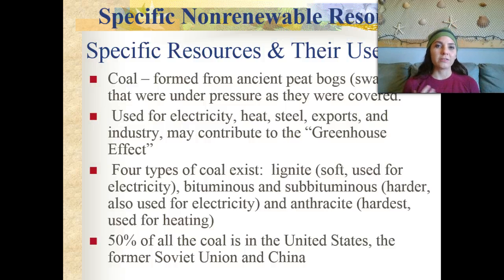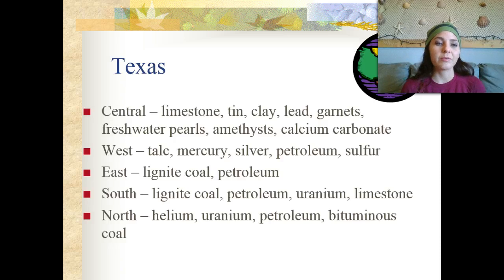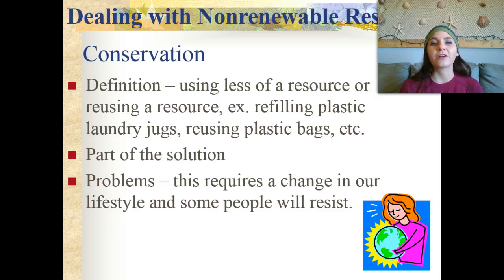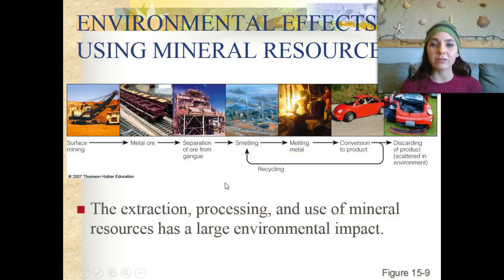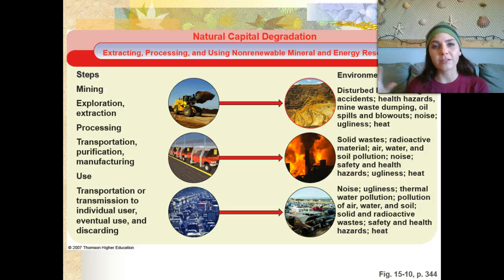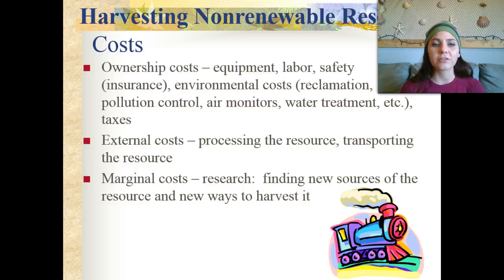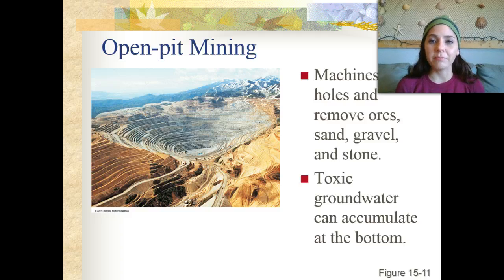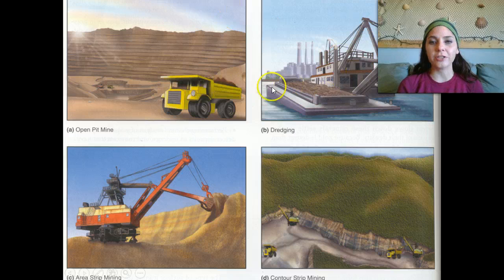Nonrenewable Resources and Mining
Queen Nerdling discusses nonrenewable mineral resources and mining.